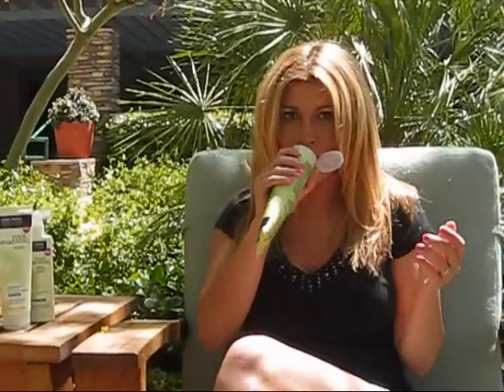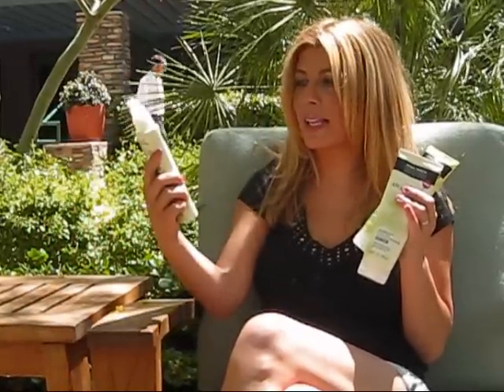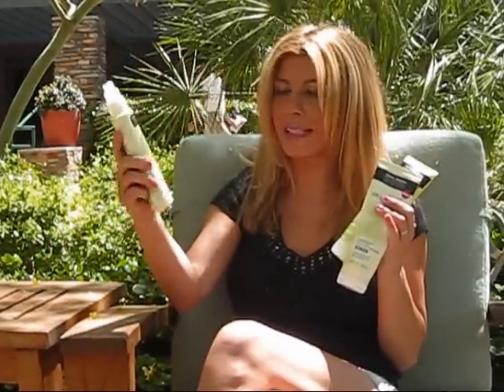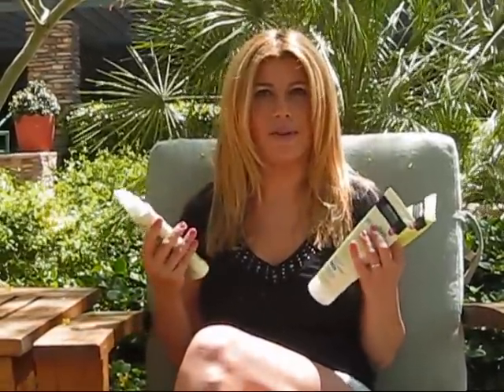John Frieda Root Awakening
is introducing the latest from John Frieda haircare: John Frieda Root Awakening. Marta also talks about Harry Josh who is John Frieda/s International Creative Consultant, and the hair stylist behind supermodel Gisele's hair!!!

Products:
John Frieda Root Awakening  Shampoo & Conditioner
John Frieda Root Awakening Health Boosting Detangling Spray